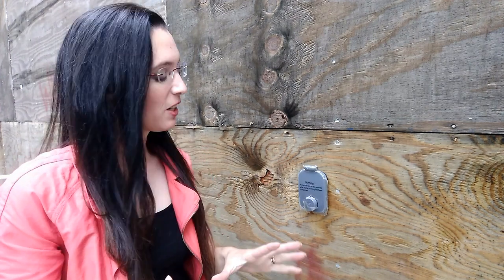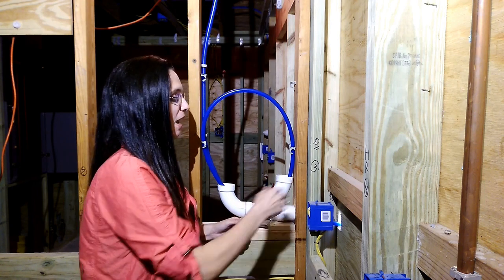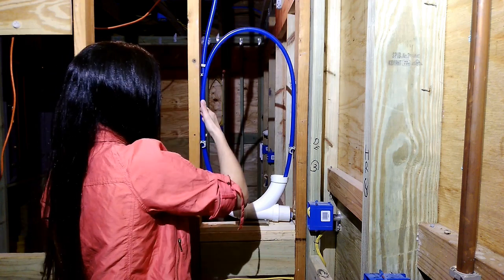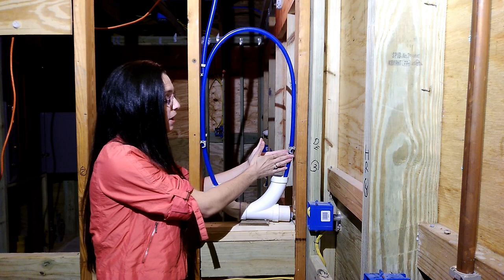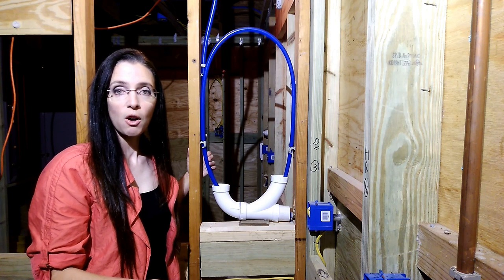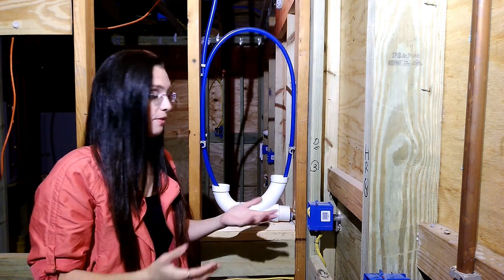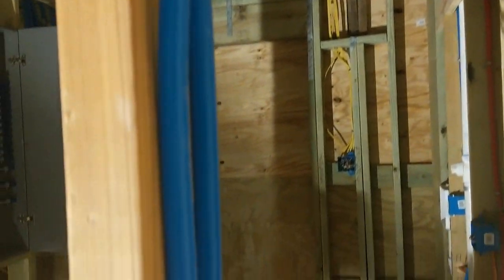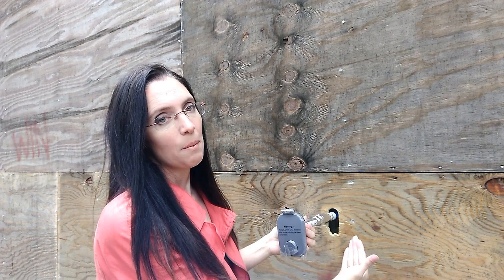How to Install a Hose Bibb PEX Maintenance Loop [ULTIMATE Flexibility!]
Showing how to install a new hose bibb with a PEX maintenance loop. Installing a PEX expansion loop can be added to a replacement hose bibb as well, with enough open space around the current location.

Requirement #1: Location is key when it comes to installing an expansion maintenance loop. It has to be within a wall. Specifically, where a wall is perpendicular to an exterior wall.

Requirement #2: The loop has to have space to expand and contract as well as extend into a significant amount of space. So it takes up an entire bay within a framed wall.

*One lesson learned is we should have run the 3/4" PEX line all the way through the loop to maintain higher pressure. Next time. It also means the PVC sleeve needs to go from 1-1/2" to 2" for the enlarged PEX. At the time of this install we were unaware of the Uponor 3/4" to 1/2" sweat copper to 1/2" female NPT connector.
**It still is a good idea to have a shutoff to the hose bibb within the line. If you have a trunk and branch system, a “stop and waste” ball valve (with an access panel if needed) is good plumbing practice. These photos are on a water manifold with home runs to each faucet, but it is still a shutoff where the spigot can be opened and water drained. Perhaps a massive amount of waste in comparison to a shutoff right there, but it is comparable to flushing a toilet and you only turn it off so often.
***If this is in a house where winterizing is necessary, the lines will need to get blown out so that water is not left in the loop.

○ PVC cleanout
○ PVC elbow
○ PVC pipe
○ PVC primer/ cement
○ PEX talon clips
○ Hose bibb (you've got the space if you can include a loop so ideally a frost-free one.

TOOLS REQUIRED:
○ Channel locks
○ Drill
○ Hammer
○ Forstner style 2-1/4" self-feeding drill bit for the final hole through the stud to the hose bibb
○ We used a Forstner Bit Set for other smaller holes through framing because it makes a cleaner hole than spade bits
○ but spade bits also work